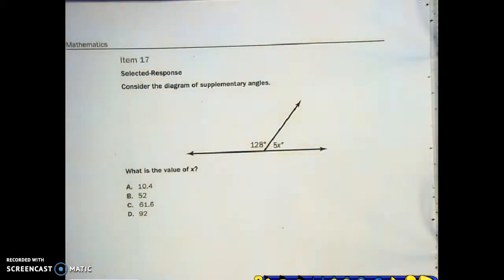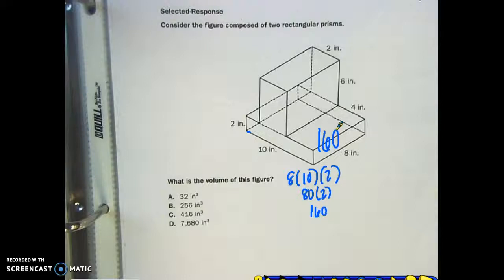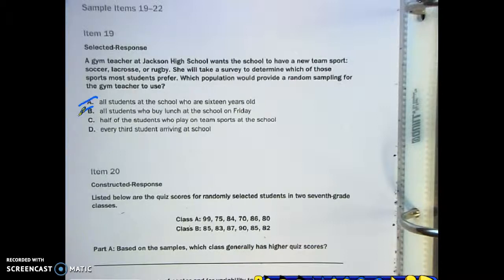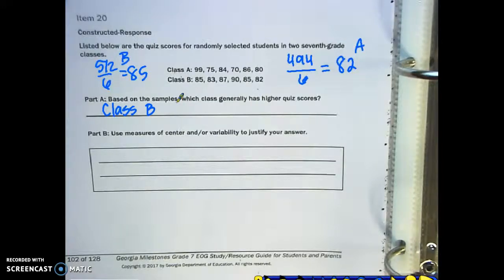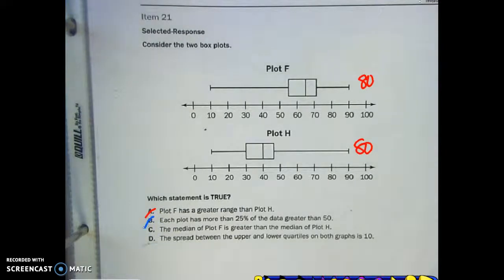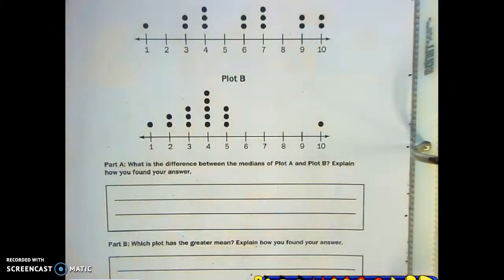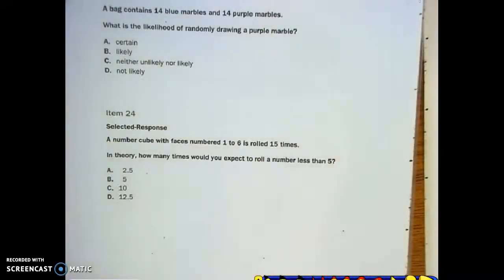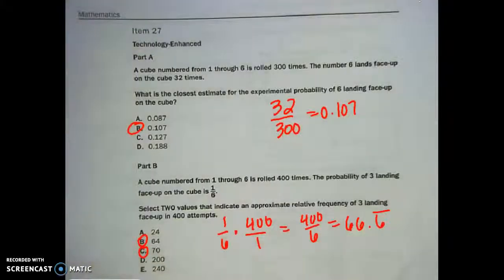Georgia mIlestones unit 5 and 6